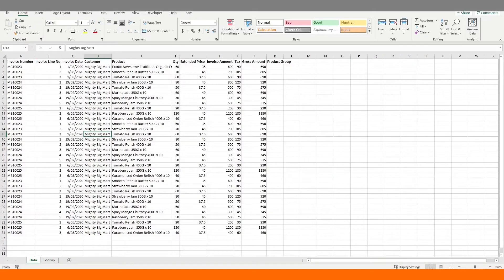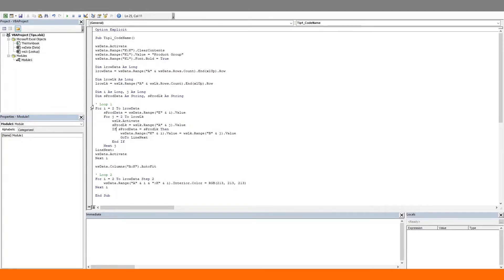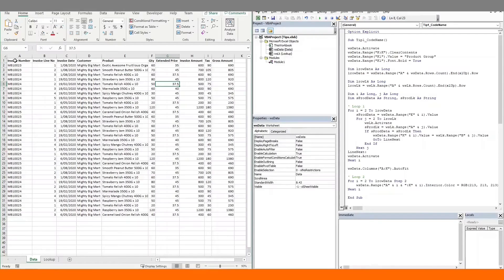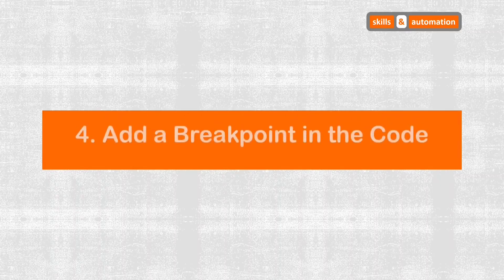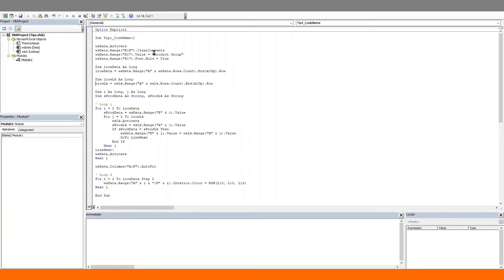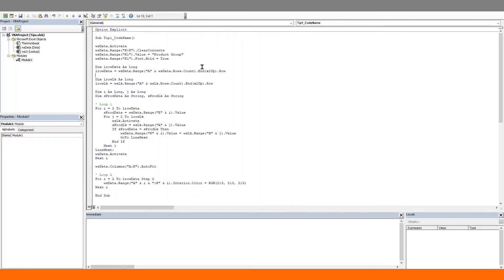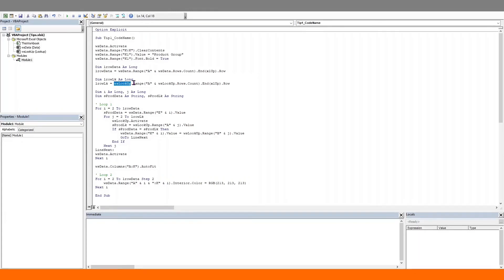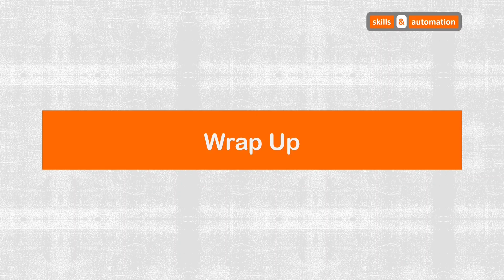9 Handy Excel VBA Tips [for Everyday Coding]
We explore 9 simple yet handy hacks to use while writing, testing or executing code in Excel VBA. From faster debugging to avoid annoying notifications while writing code, we'll go through these helpful tips using a practical scenario.

Each of these tips and tricks has helped make my VBA coding experience that much better. I hope they can do the same for you.

Check out my comprehensive Youtube course to get you started with programming in Excel VBA. Complete beginner's tutorial designed to take you straight into the heart of VBA.

9 Handy Excel VBA Tips
00:00 Intro
00:30 Worksheet Code Name
02:18 Comment Blocks
04:59 Stepping Through Code
08:59 Breakpoints
10:26 Hover Over Variables
12:01 Debug Print
13:17 Find and Replace
16:07 Auto Syntax Check
17:25 Turn Off Screen Updating
19:17 Wrap Up